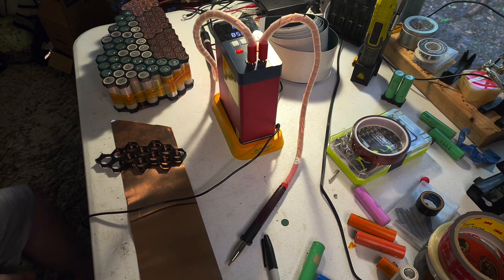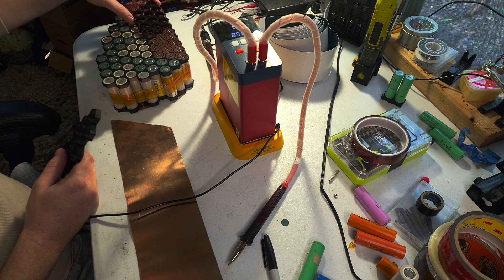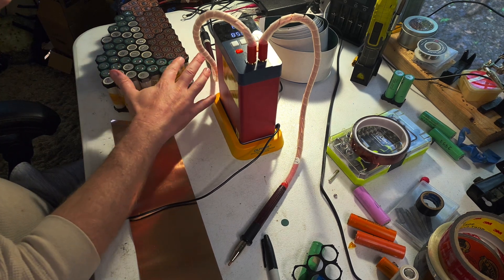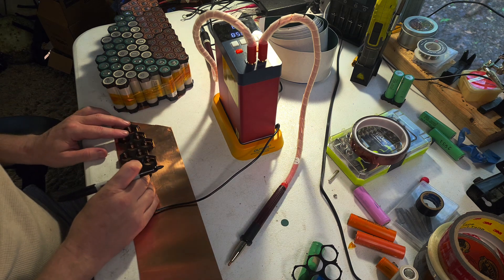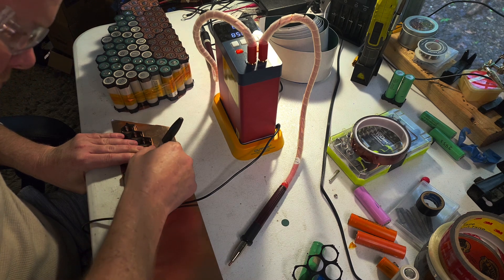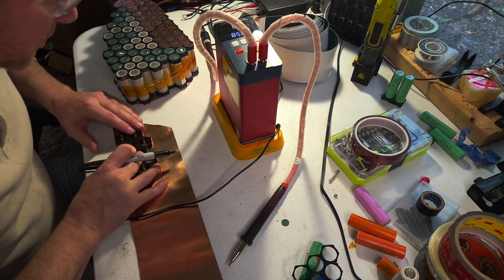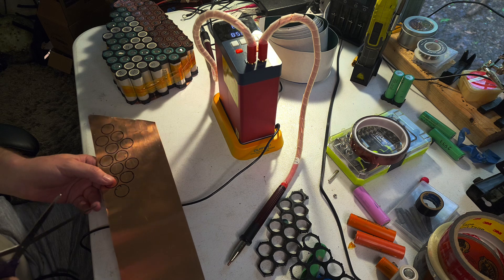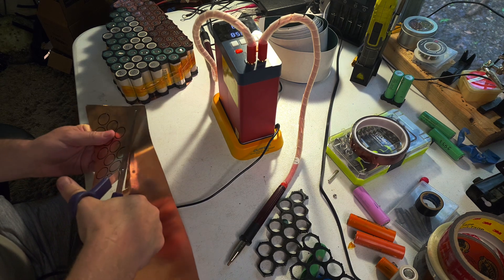DIY Copper Busbars | 18650 | 21700 | Triangle Battery Pack w/Nickel Sandwich | Glitter 801h Welder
Quick and easy way to cut your own copper busbars for a battery pack. All you need is extra cell holders, scissors, and a sharpie!